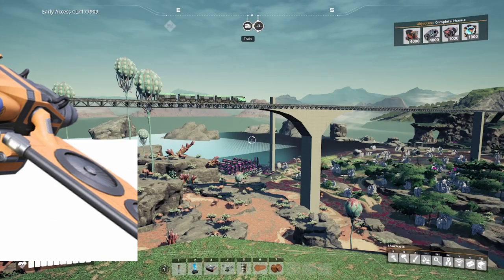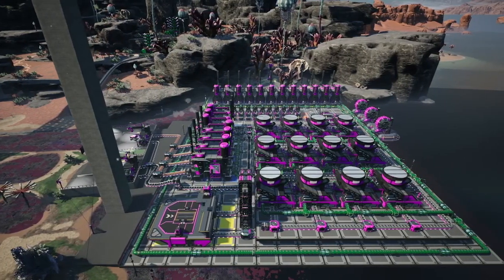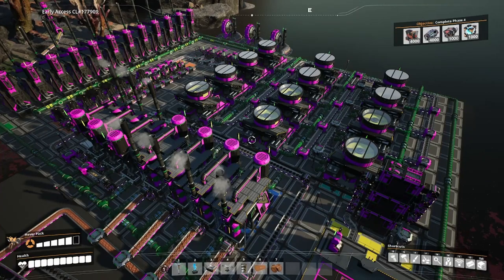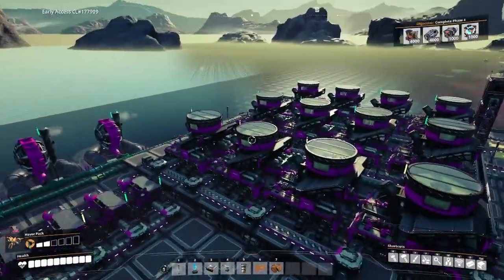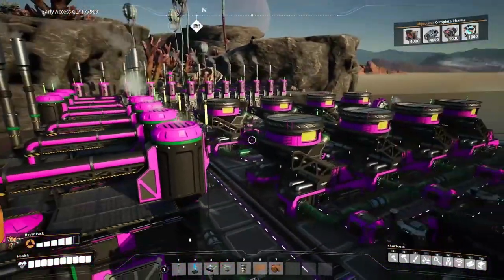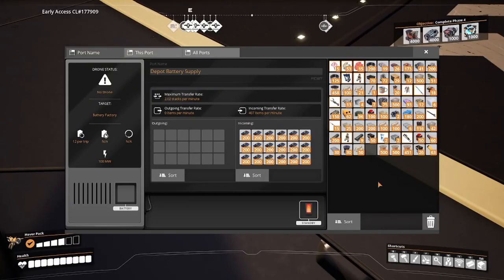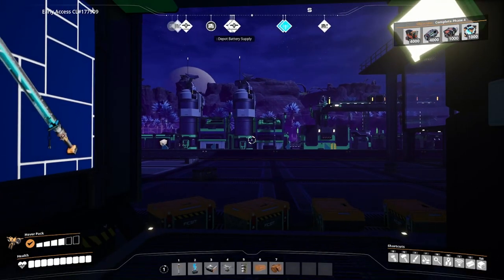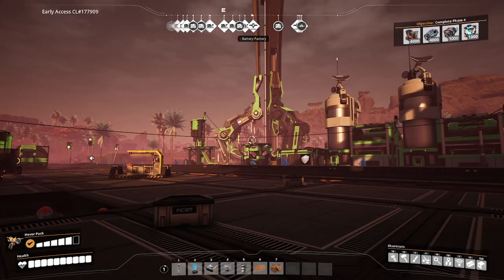Drones and Drone Logistics + Battery Factory Build - Satisfactory Update 5 Tutorial LP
Hey everyone, today we are taking a look at drones and drone based logistics in satisfactory update 5. We build a battery factory as well as set up a basic trone hub to fuel our future expansion plans.

Timestamps:
0:00 Introduction + Drone Overview
2:12 Battery Factory Time Lapse
5:31 Battery Factory Overview
7:49 Drone Port Hub
9:48 Another Drone Consideration
11:08 Future Plans